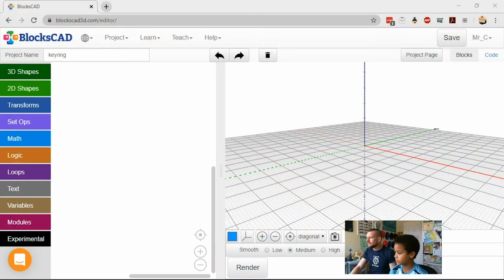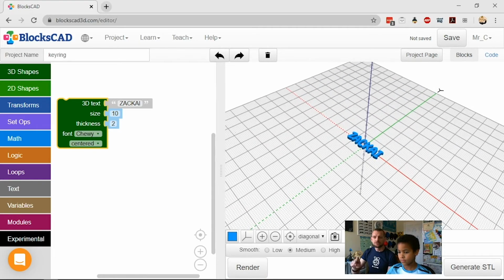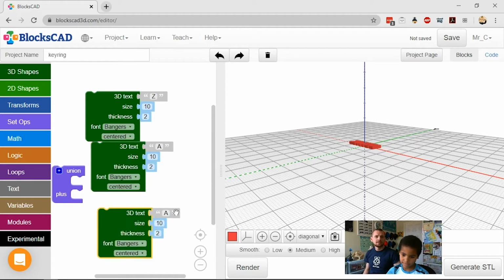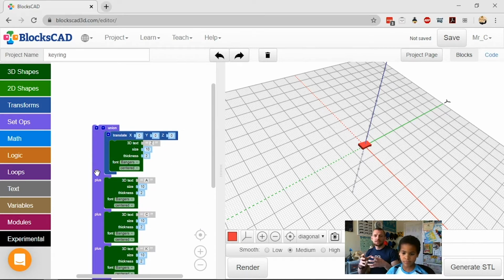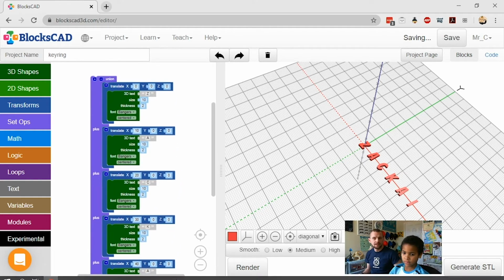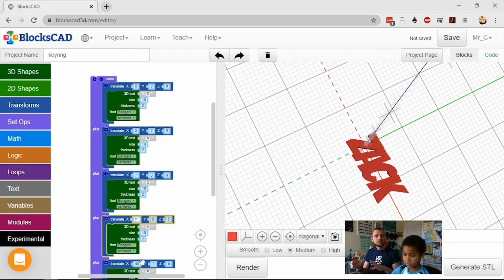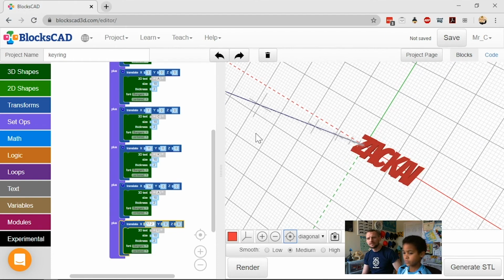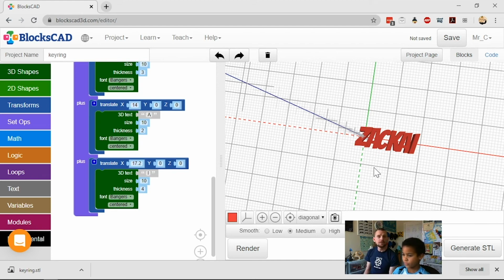Design a 3D keyring in BlocksCAD | Digital Making at Home